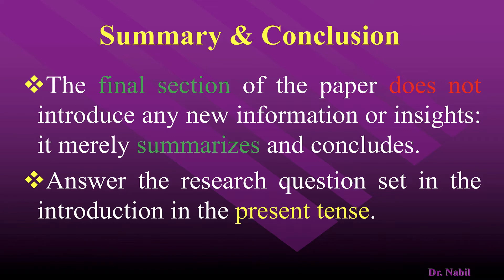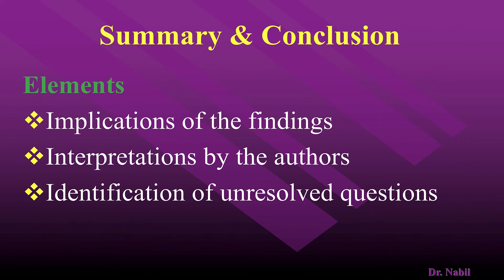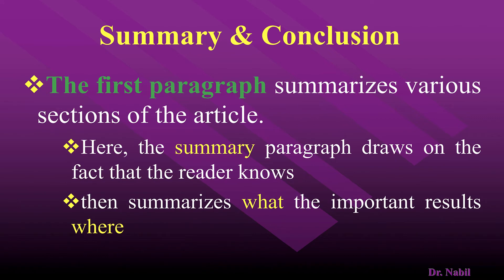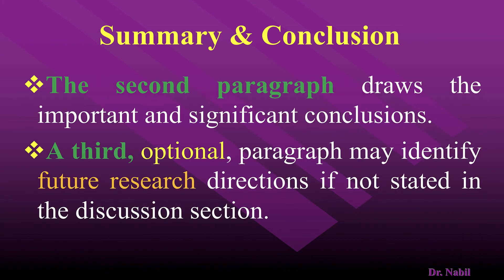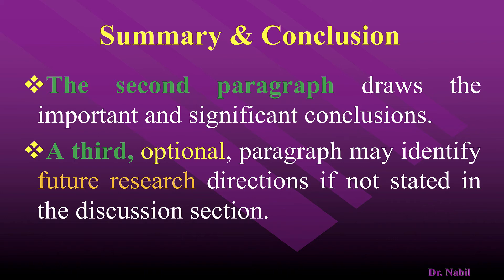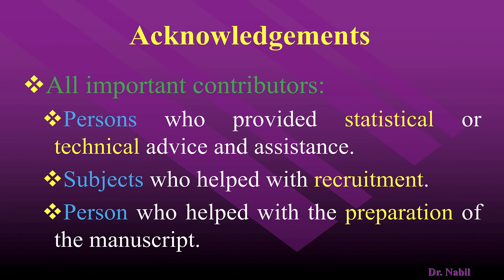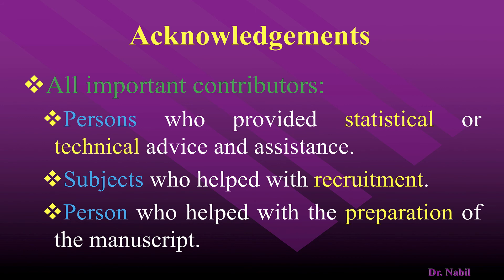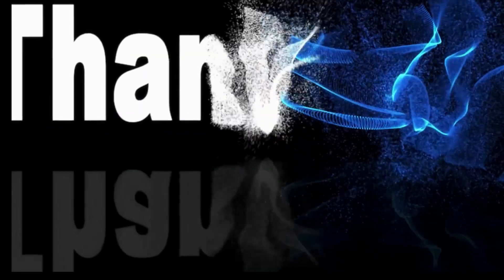Chapter 4: Summary and Conclusion